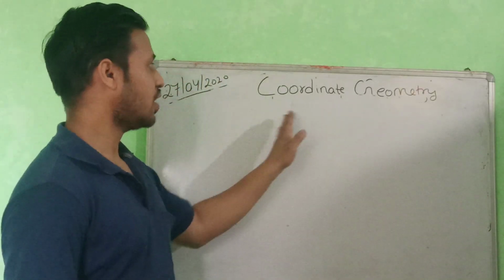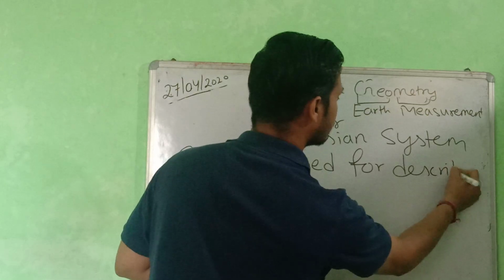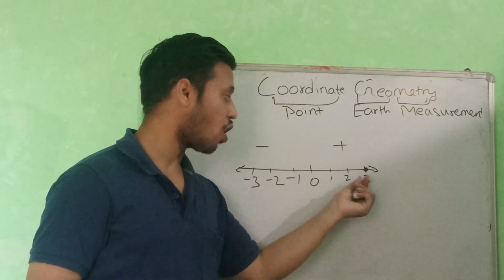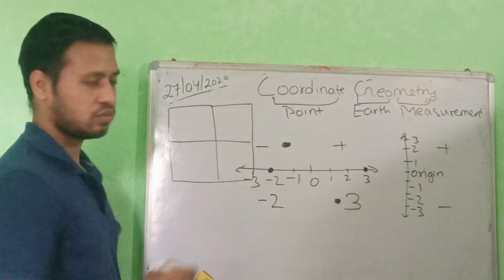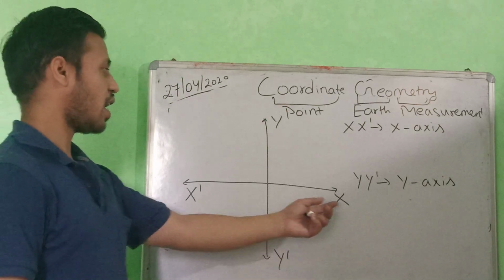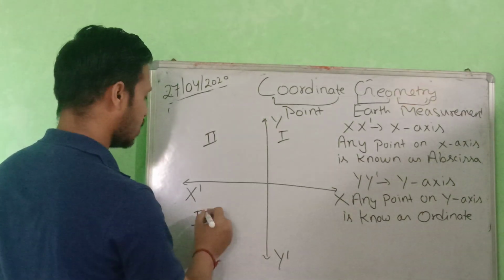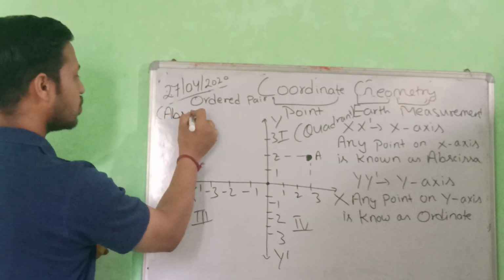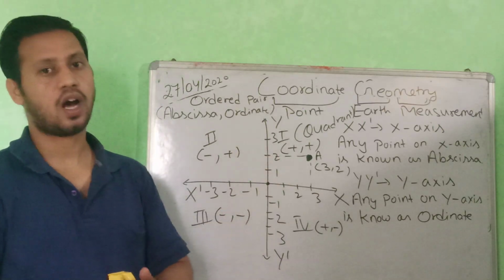Coordinate Geometry class 9